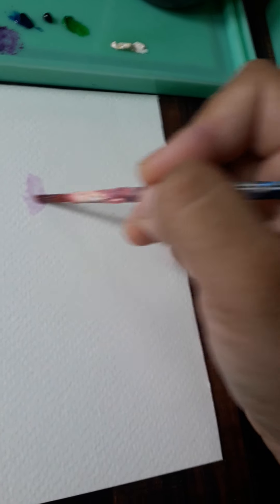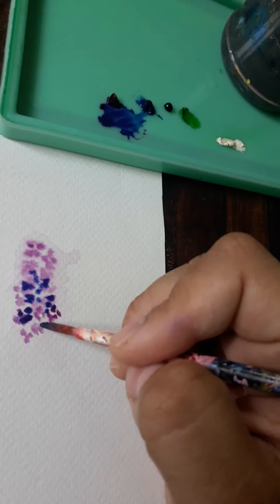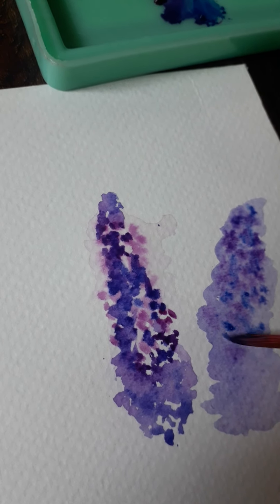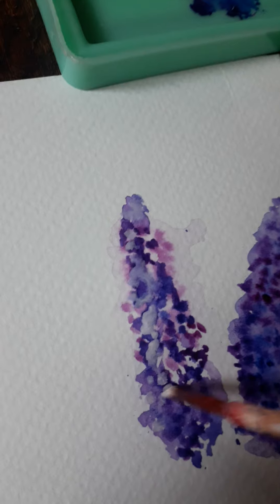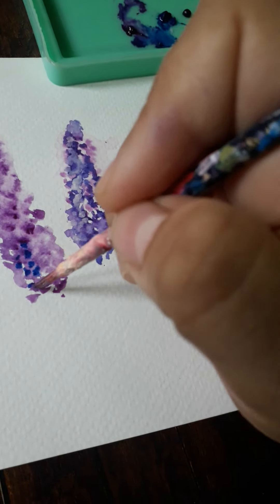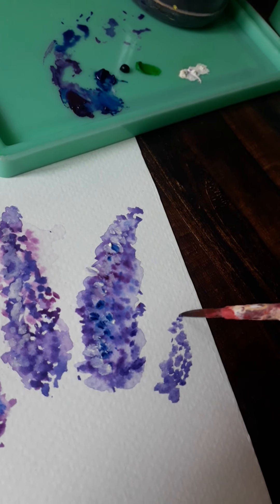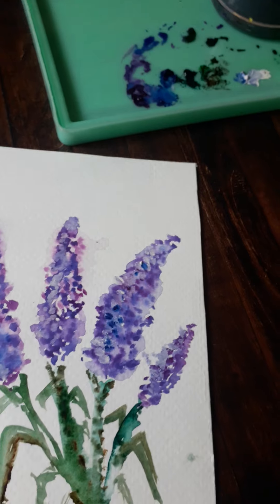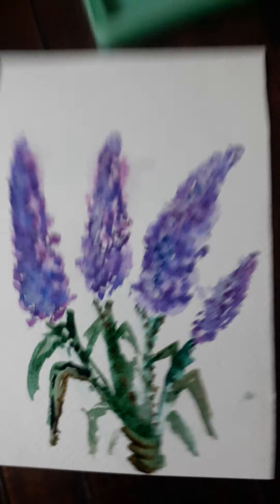Water color lavender blooms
The best part about water color painting is the calming effect that follows your strokes.Let the paint brush do its magic.This is a mini video showing water color lavender blooms,which is extremely satisfying to watch.
Painting is therapeutic..I can vouch for it..practice daily to ace it.

Here we are using 300gsm cold press paper
And artist quality water color paints:
Colours_mauve,prussian blue,chrome green,burnt Sienna,viridian green and classic white.

Go on watch
Have fun and keep painting